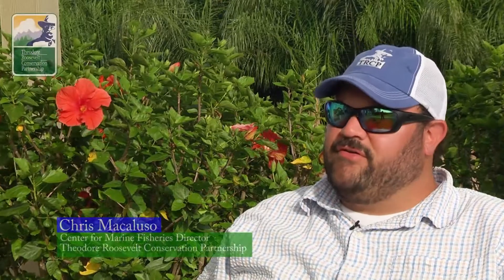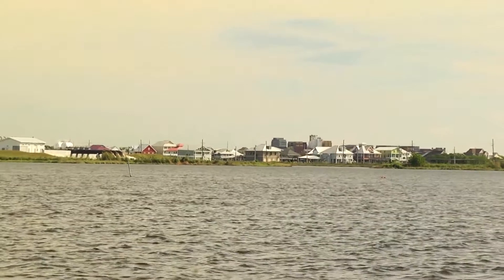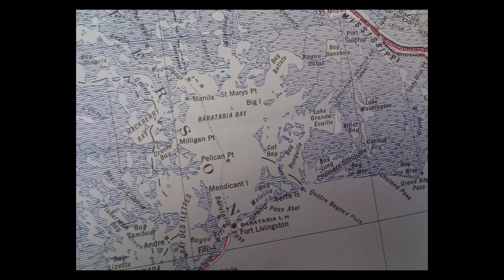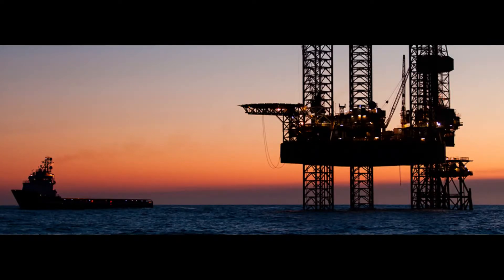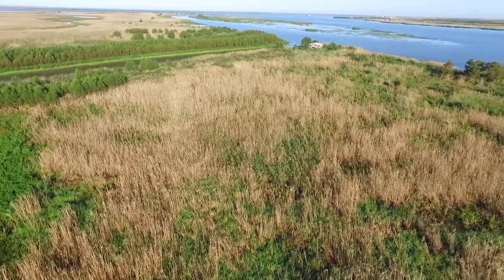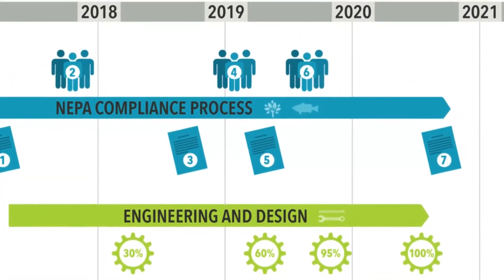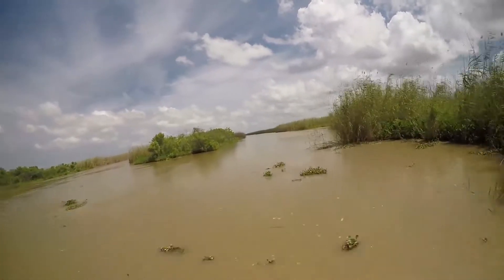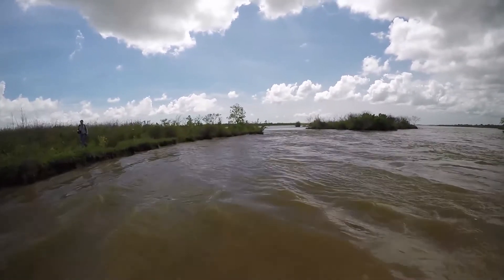Louisiana Needs This Project to Rebuild Its Coastline and Economy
Land loss in the Gulf of Mexico has been a constant threat to a long list of species, including largemouth bass, redfish, speckled trout, tarpon, teal, and gadwalls. Fortunately, the Louisiana legislature has just approved a Coastal Master Plan that will put $50 billion to work over the next 50 years to address the increasingly severe combination of land loss and sea level rise. This is one of the most critical projects, with benefits for fish, waterfowl, and coastal businesses.